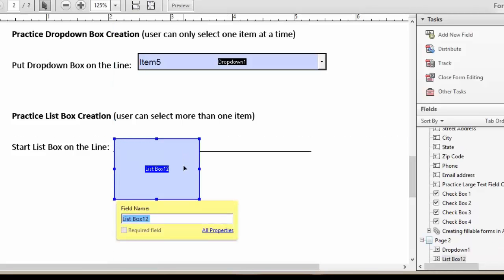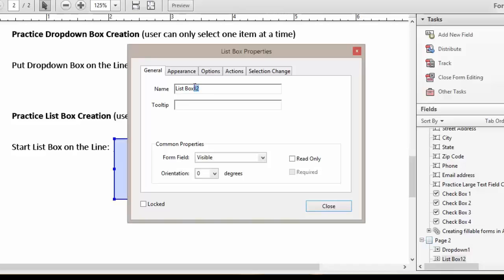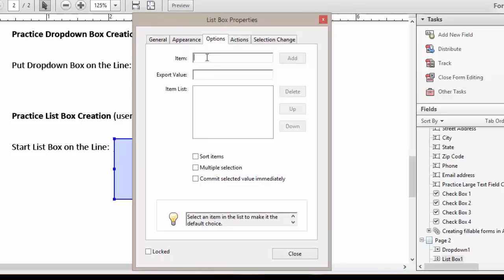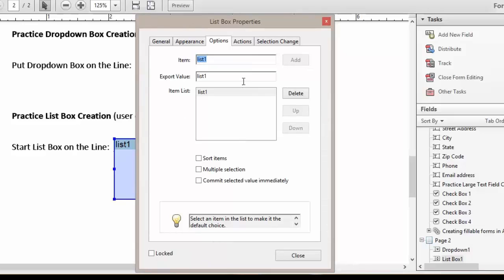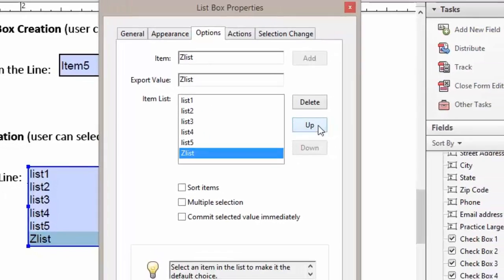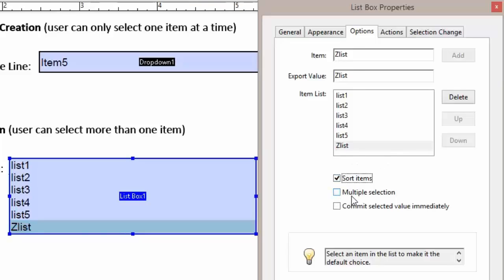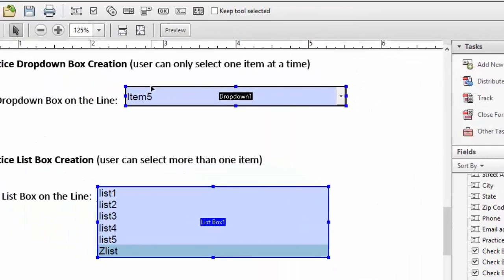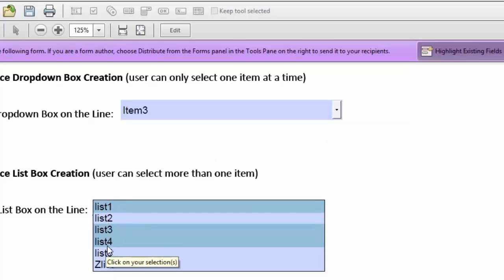Creating a List Box in Adobe Acrobat Pro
Lesson Objective:  You will have the ability to add/edit a list box field to an Adobe Acrobat form.